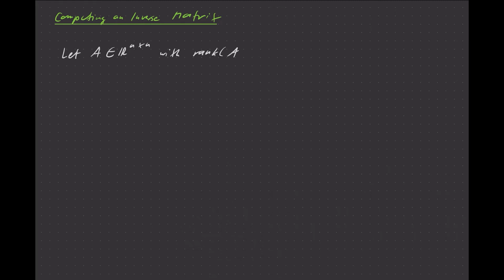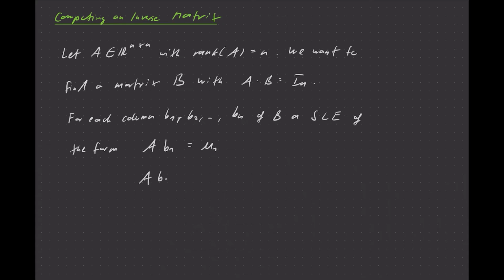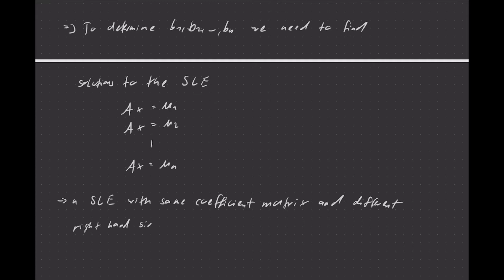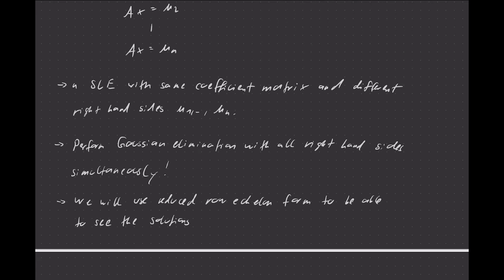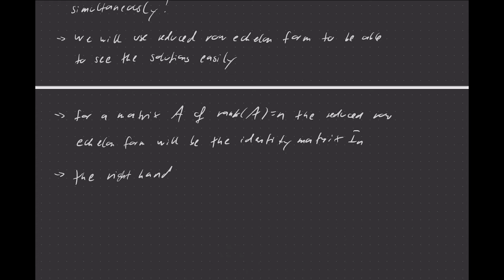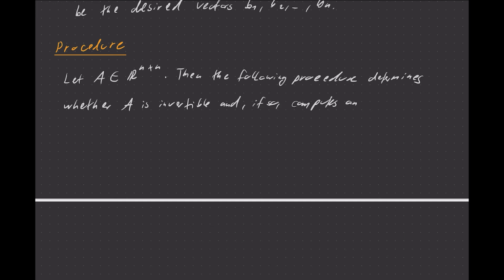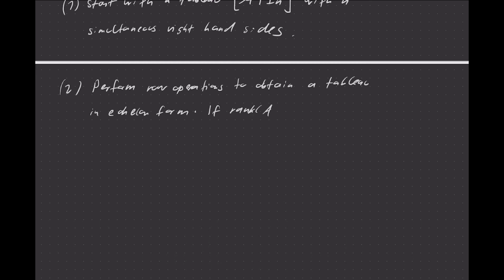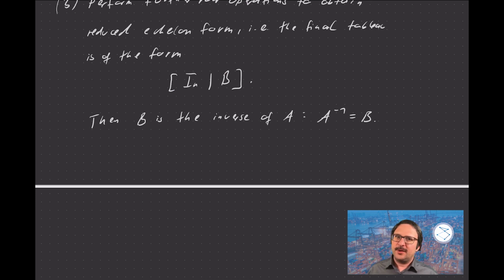MA9711: 036 - Computing an Inverse Matrix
Gaussian elimination provides the fundamental part of a procedure that determines an inverse matrix or establishes that none exists.